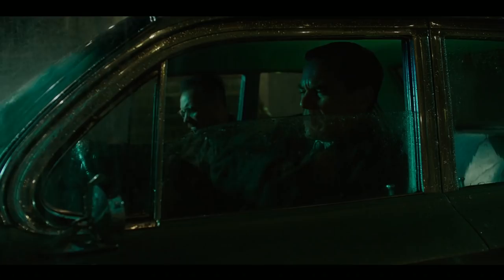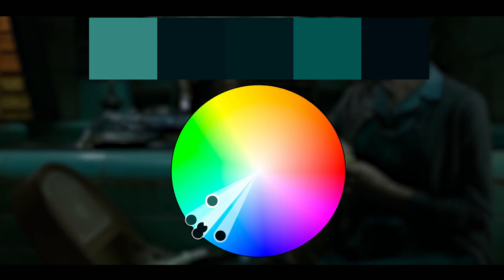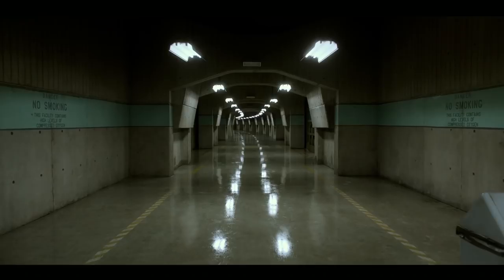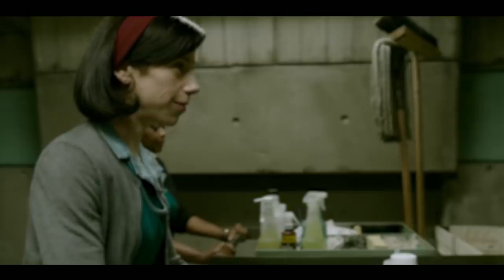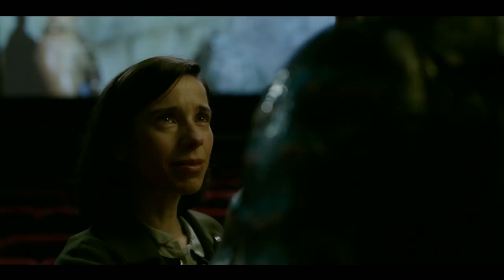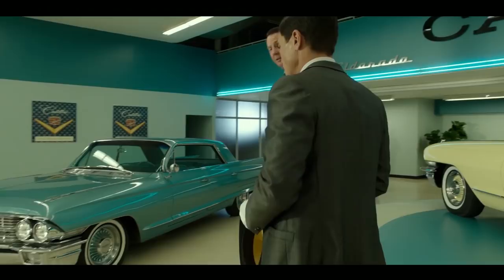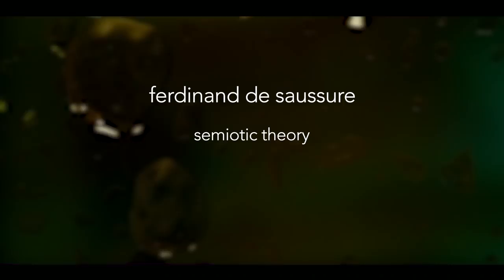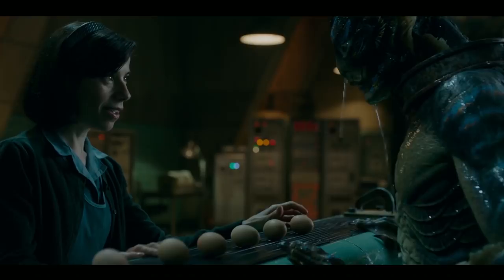Semiotics & Symbolism in The Shape of Water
Thanks everyone for watching this video, please leave a rating to let me know what you thought.

Copyright.